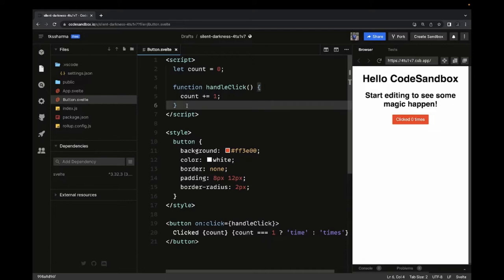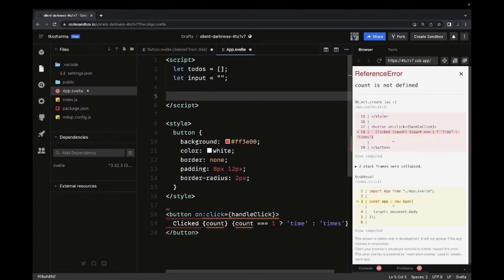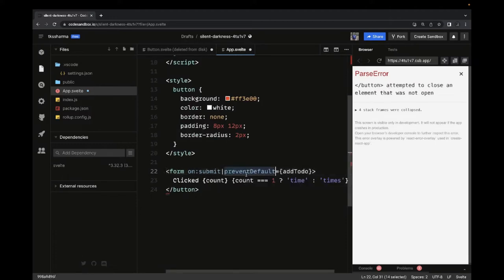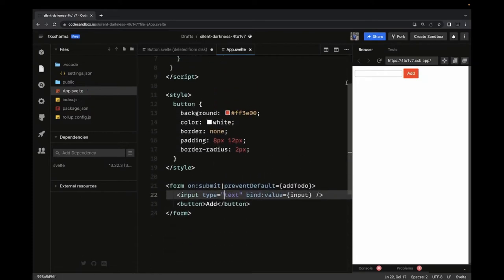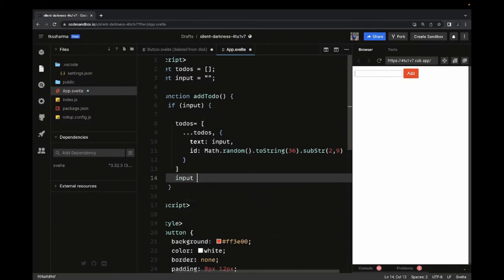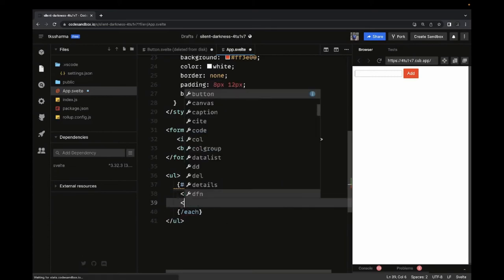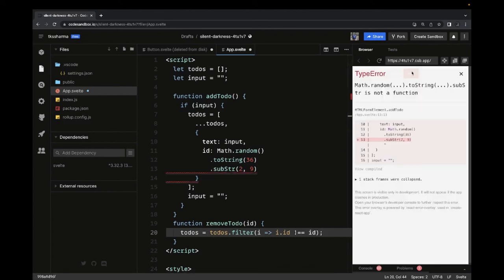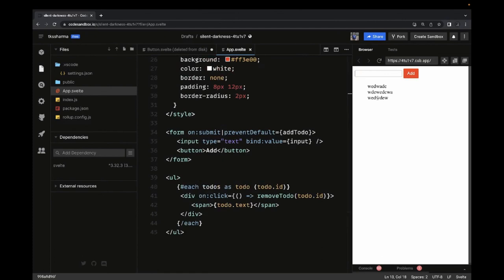Svelte JS sandbox examples || Play with Svelte JS #13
Playlist Link
Welcome to my brand new playlists where i am covering svelte JS and SvelteKit
In this playlist we are going to cover all about Svelte JS

I am preparing Video series on Svelte JS for developers and will be covering all these Modules

- Base Syntax and core features
- Conditionals and loops
- Looking more into Reactivity
- Food Menu Dashboard with Svelte JS
- Diver deeper into components
- Working with Forms
- slots
-  sandbox examples
- stores in svelte JS (readable, writable, derived store)
- custom store and svelte js lifecycle methods
- Managing data in stores
- Http Requests
- Using special Elements
- Routing and SSR with Svelte Kit
- Deploying App
- Additional Parts
- Auth using Auth0
- Integration with BE APIs

Instead of using techniques like virtual DOM diffing, Svelte writes code that surgically updates the DOM when the state of your app changes.